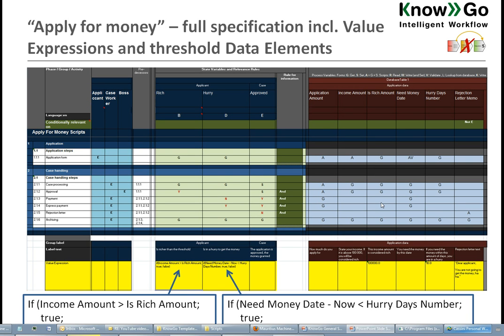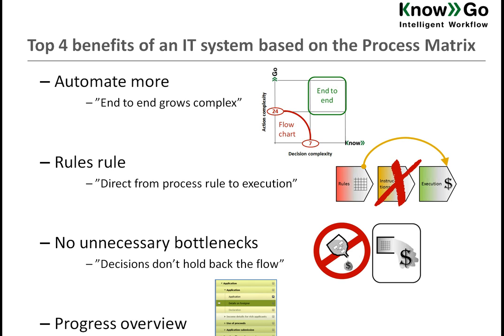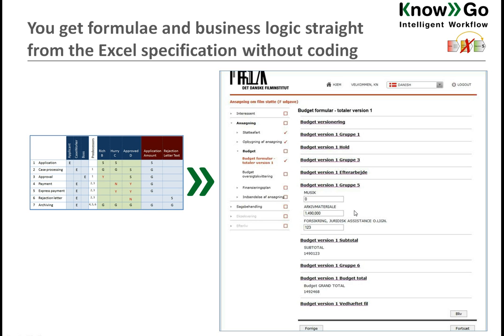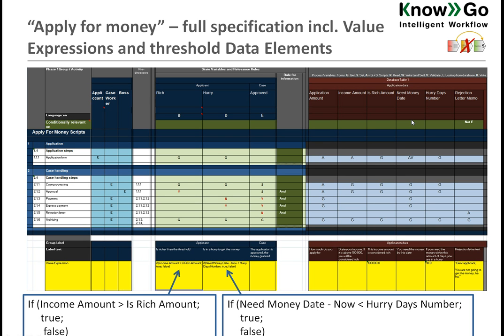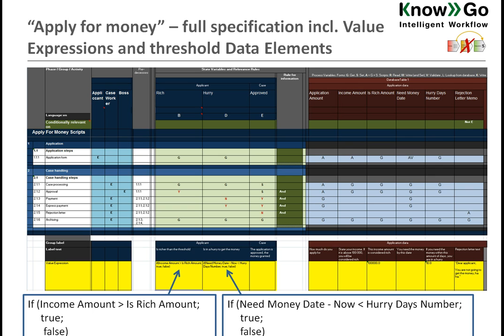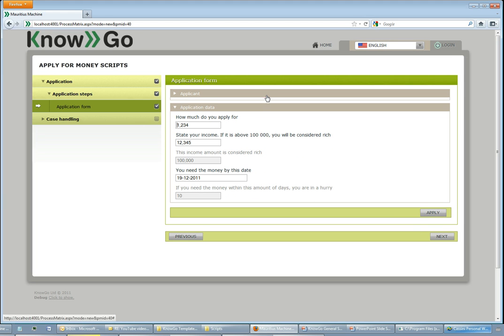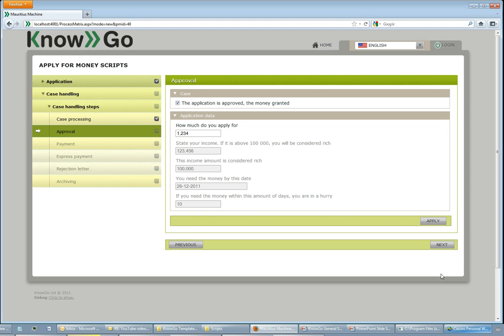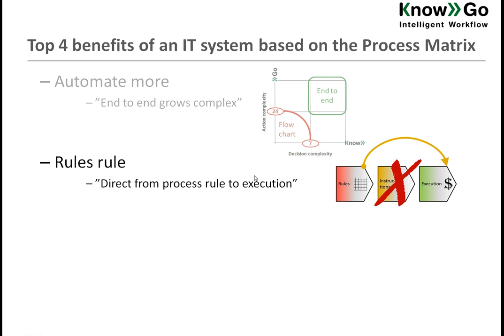Process Matrix Benefit 2 of 4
We go through the top 4 benefits of the Process Matrix and (thereby of the Mauritius Machine, the product og KnowGo).

We focus on the second of these benefits, that you generate the execution directly from the rules, without the expensive coding of Instructions.